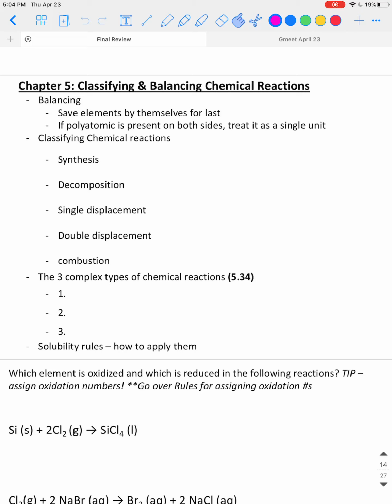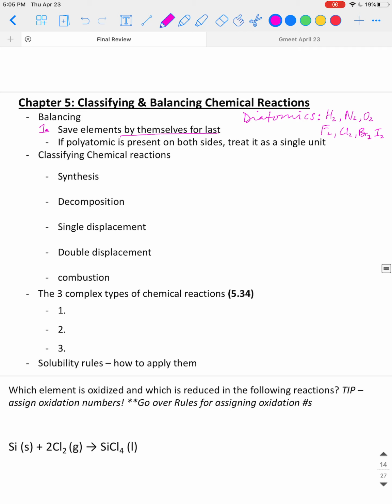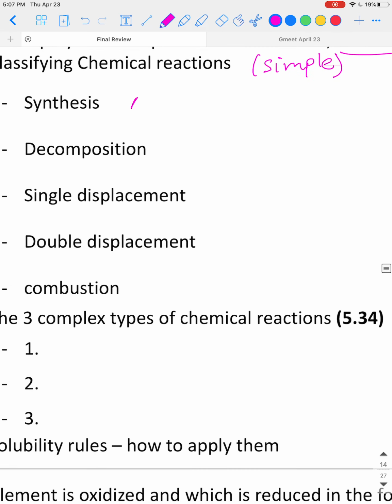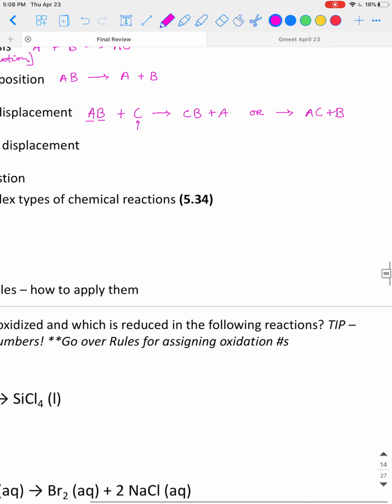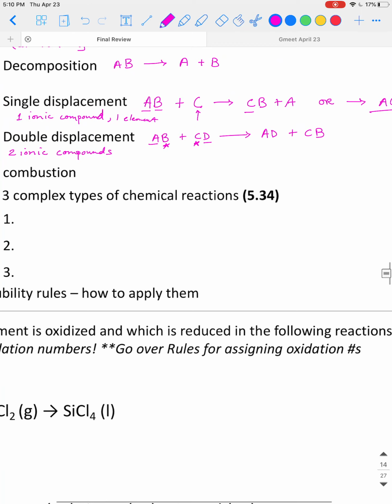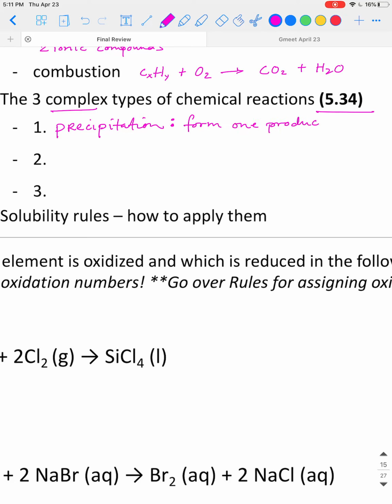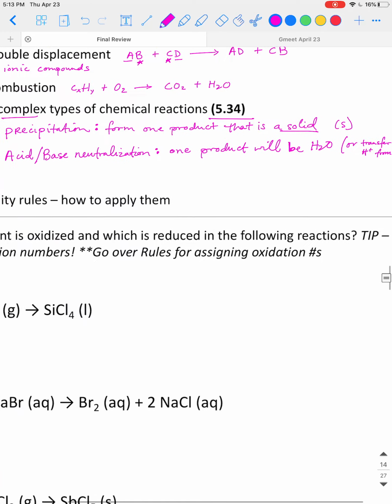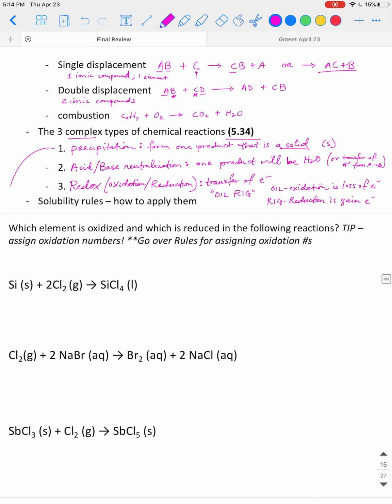Finals Review CH 5 1